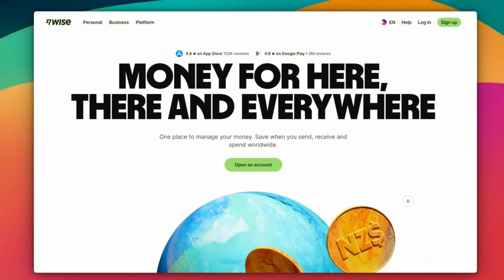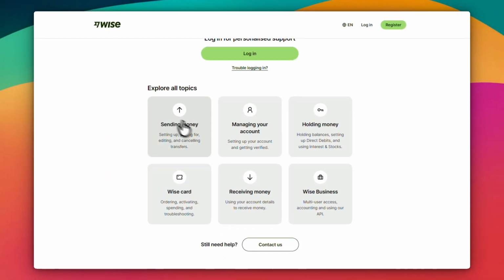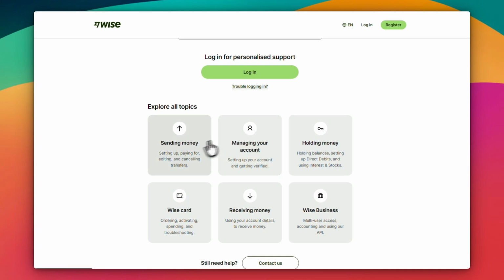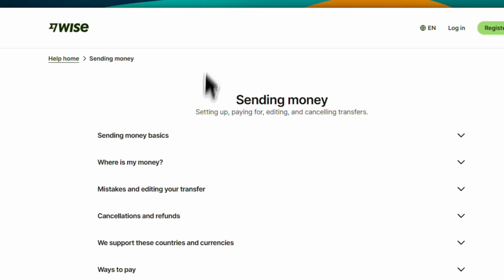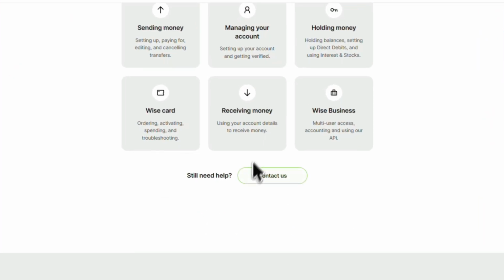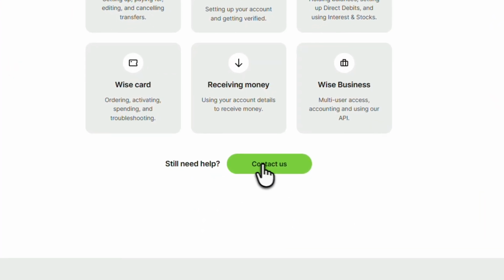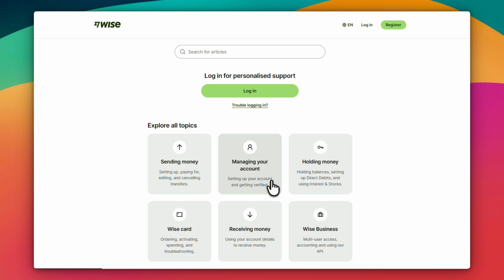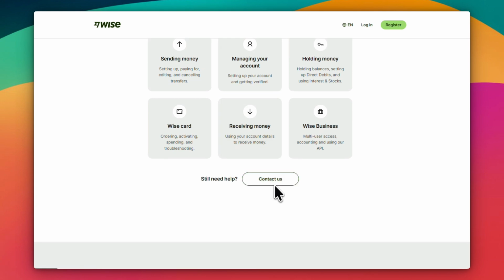How to Contact Support Team in Wise (Step-by-Step Guide)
Here’s how to contact the Wise support team step by step.

In this quick tutorial, you’ll learn how to reach Wise customer support through different methods. This includes using the in-app help center, starting a live chat, sending a message, or calling support if available in your region. Follow this simple guide to get help quickly with your Wise account or transfers.

Tip: Using the Wise app usually gives you the fastest support options.